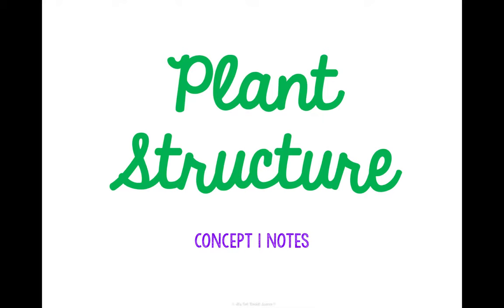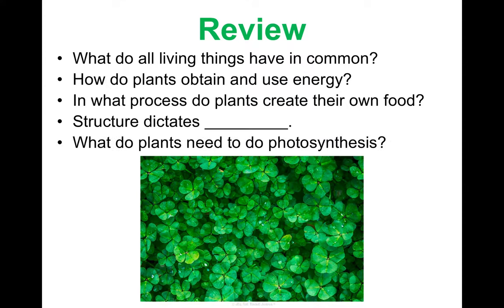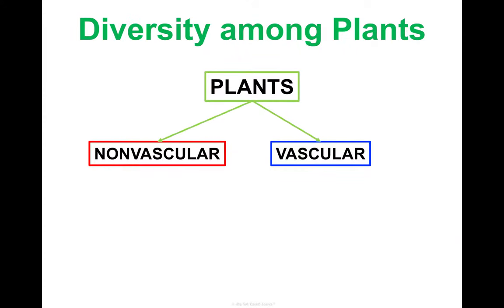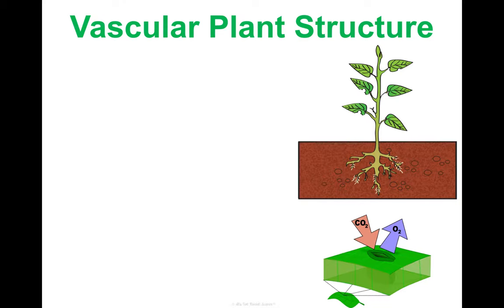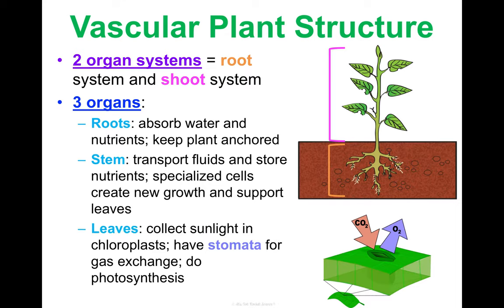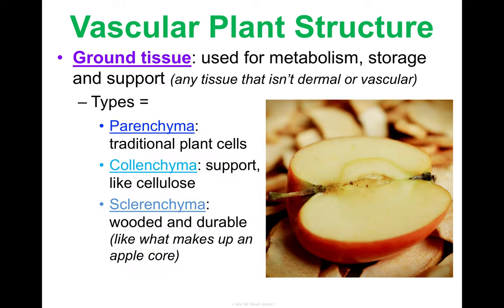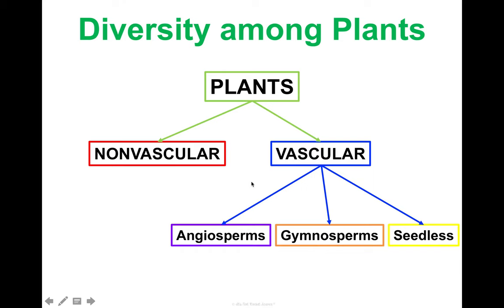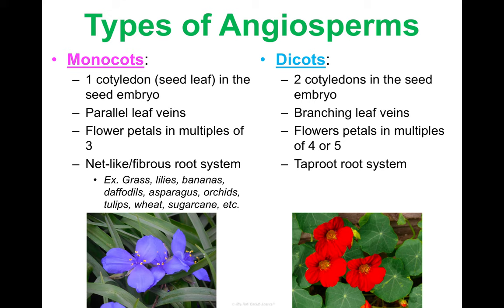Plants Mini Unit Concept 1 Notes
Concept 1 Plant Structure

Biology Extension Mini-Unit - Plants